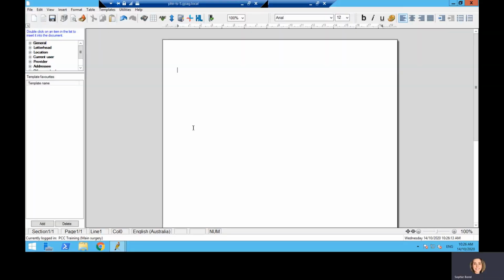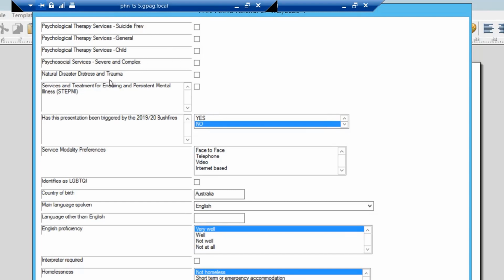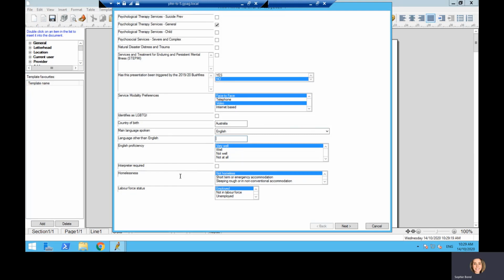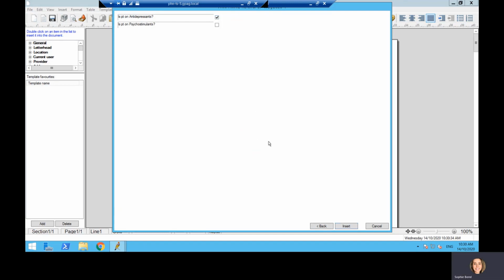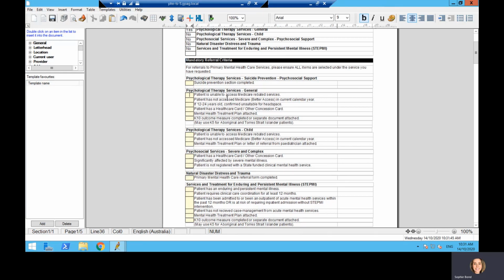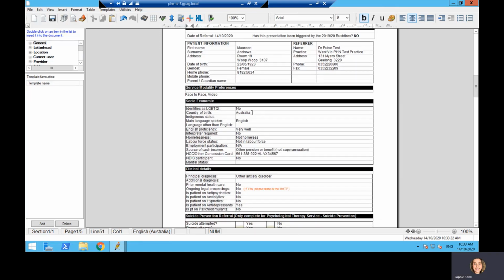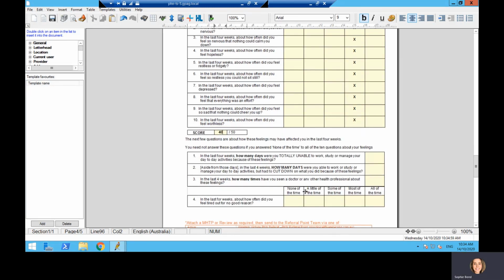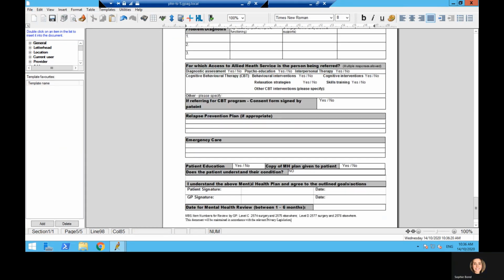Creating a successful referral in Best Practice